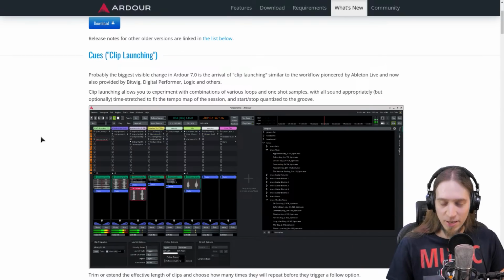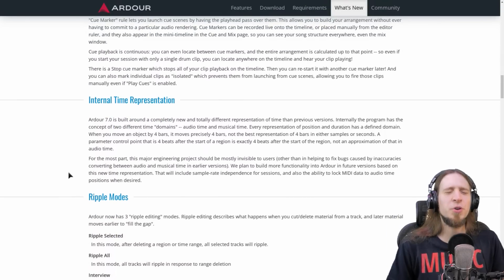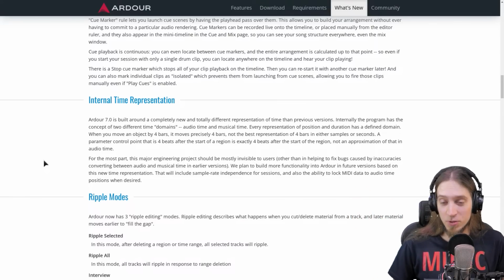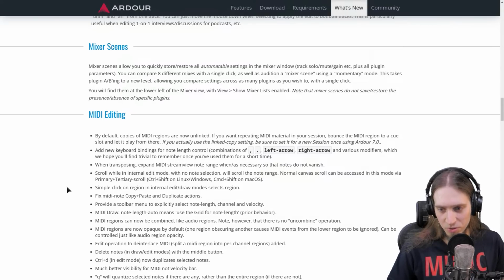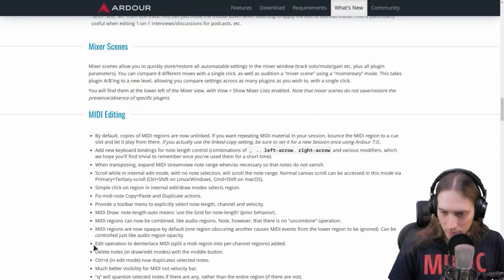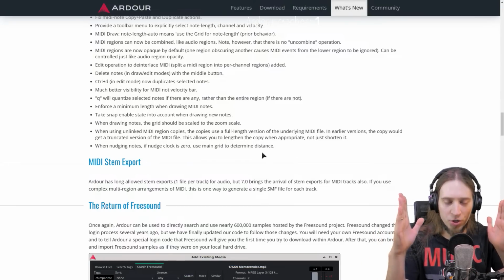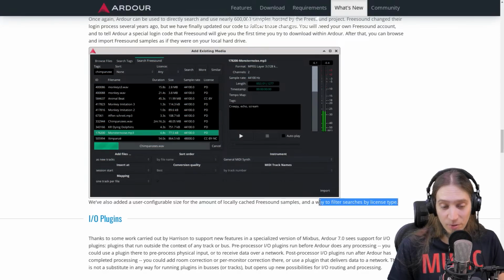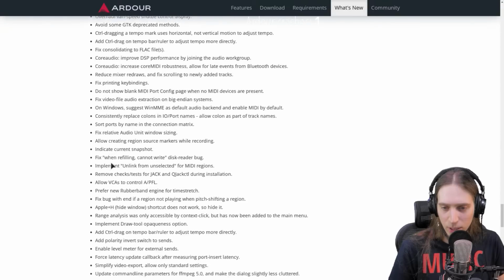Ardour 7.0 is finally out!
--- LINKS:

(none yet)

--- TIMESTAMPS:

(none - contributions are welcome!)

Audacity [pre MuseGroup version] (final audio touchup and level control)

- Studio hardware:
CPU: AMD Ryzen 9 3900X
GPU: AMD Radeon RX 580 8GB
Mobo: Gigabyte B550 AORUS ELITE V2
Audio I/F: Focusrite Scarlett 2i2 3rd gen.
Mics: Shure SM57 + A2WS (main); Behringer B-1 (room mic); Boya BY-M1 (lavalier)
Camera: Lumix GH5
Webcam: Logitech C920
Aux camera: OnePlus 5T

MIDI controller: M-Audio Oxygen 49 MKIV
Coffee machine: DeLonghi ECP33.21